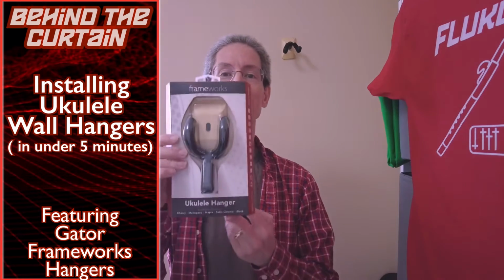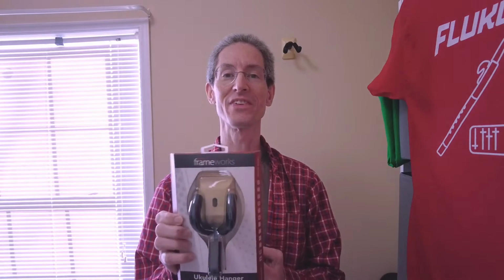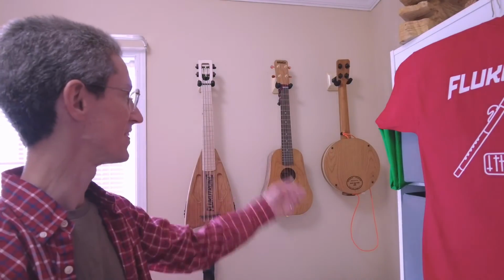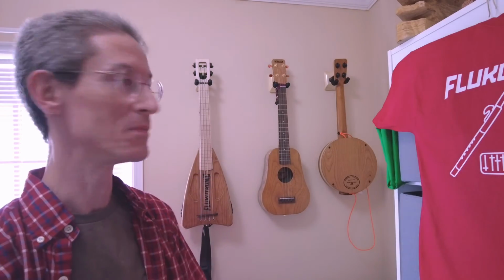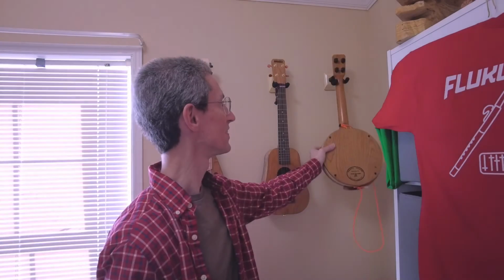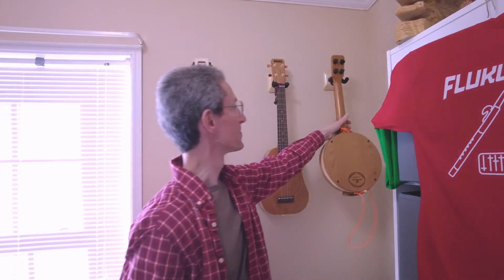Behind the Curtain: Installing Ukulele Wall Hangers (in under 5 minutes)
In which we spruce up the Flukutronic studio a bit by installing some ukulele wall hangers.

Tools needed:
Drill with screw bit
Manual screwdriver
Hammer (optional?)

Soundtrack featuring:
Bonanzalele concert uke, Bonanza Ukuleles, Pete Mai
Timber bass, Magic Fluke
G alloy whistle, Shearwater Whistles, John Bushby
D NAsF, Dragonfly Flutes, Terry Green
Reason 12:
   Kong Drum Designer with Beat Map
   Mix and Master